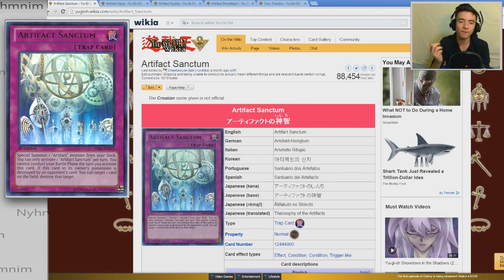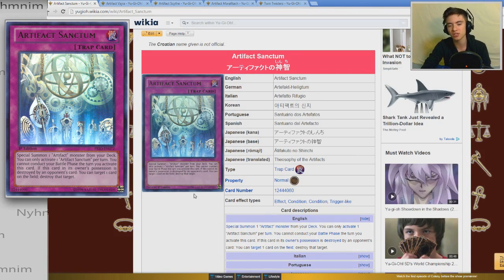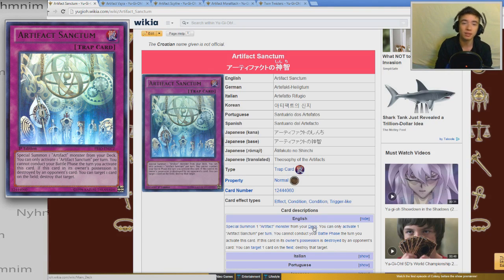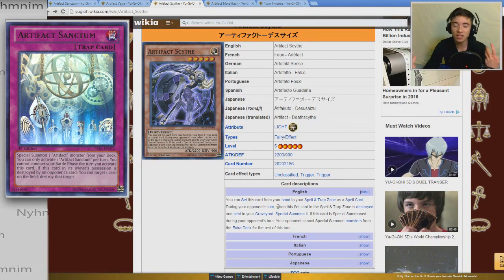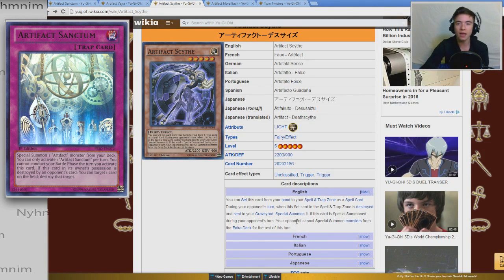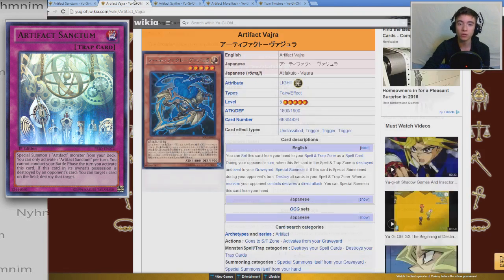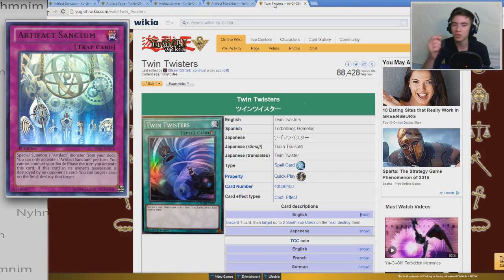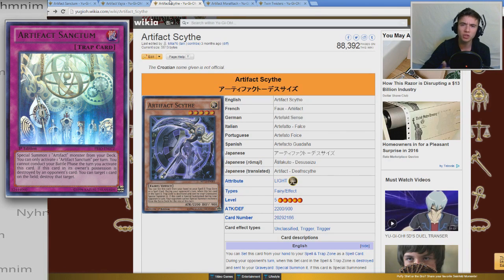ARTIFACTS are REALLY Good Again! [ARG]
Gage from ARG talks about the artifact engine.